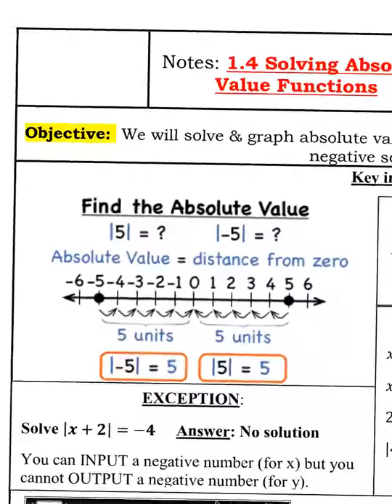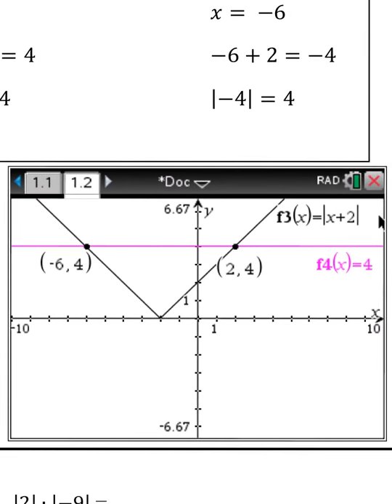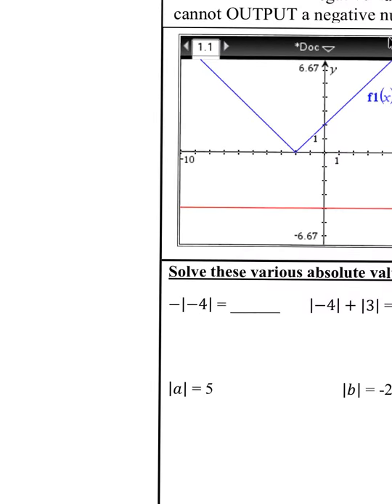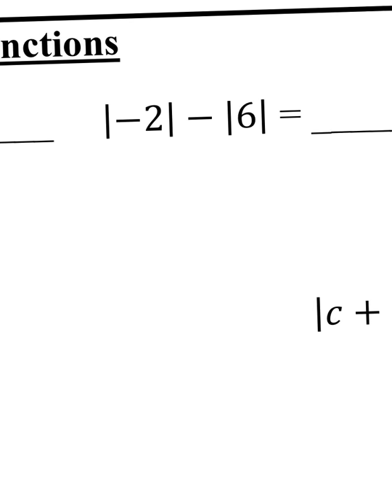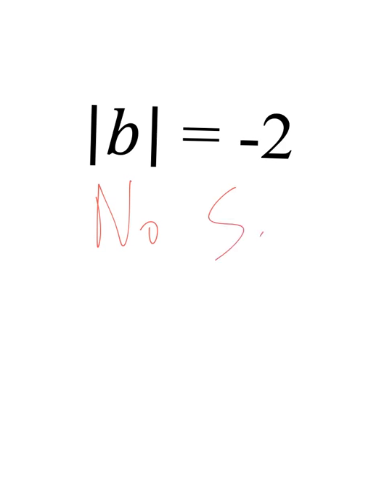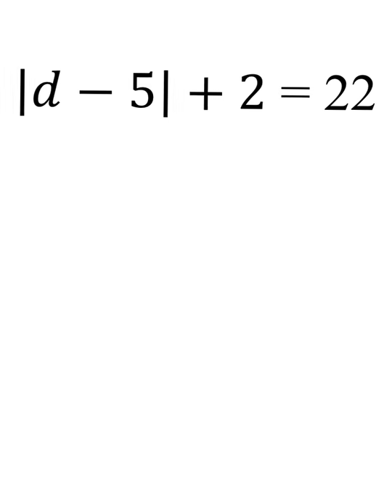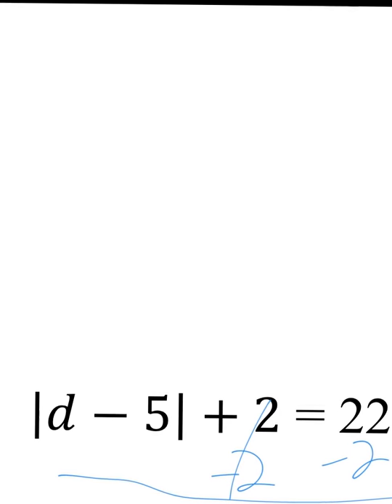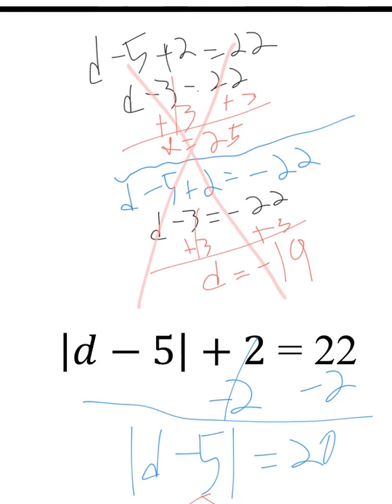Solving Absolute Value Equations | 1.4 (Part 1) | Algebra 2